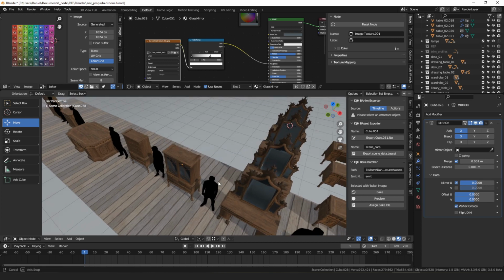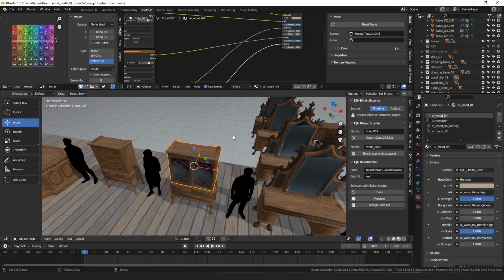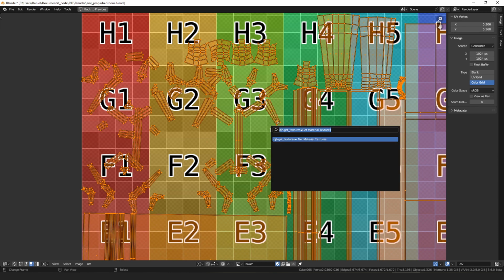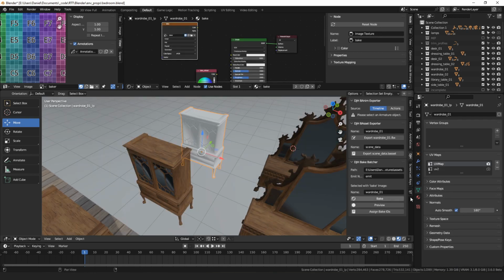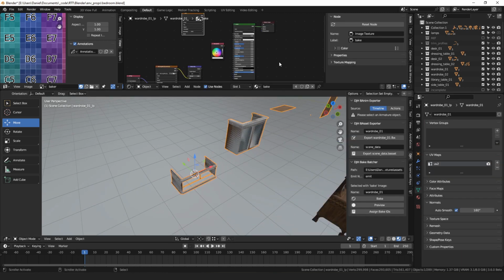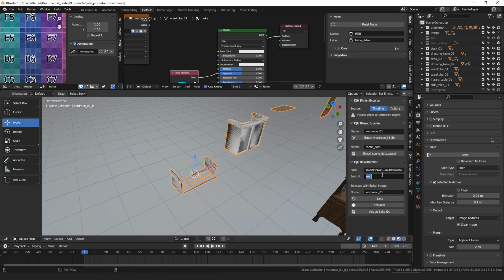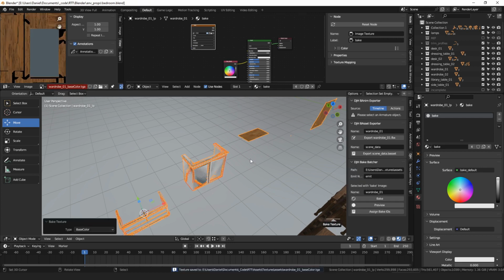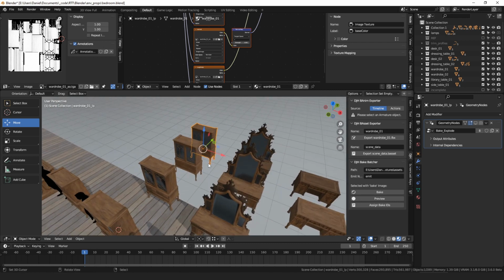Export Prep & Baking - A Blender Tip or Two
More of what I've been working on.  In this video, I prepare a finalized mesh that is ready to export to my game, I merge the model, create non-overlapping uvs, and bake textures.  I also discuss a tool I made to automate baking, if people are interested I might make that its own addon in the future.

0:00 pros and cons of different ways of exporting a mesh
4:35 merging and remapping UVs
7:35 preparing to bake
8:24 smooth shading artifacts
9:24 preparing the high-poly mesh
11:15 gotchas & baking annoyances
14:12 my solution...write a script
16:07 baking the textures
18:20 creating the baked material